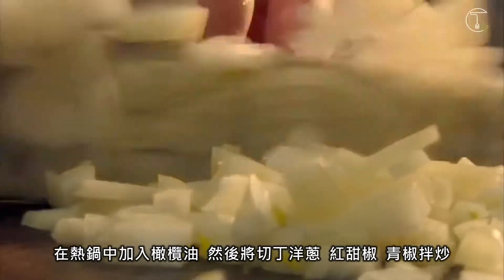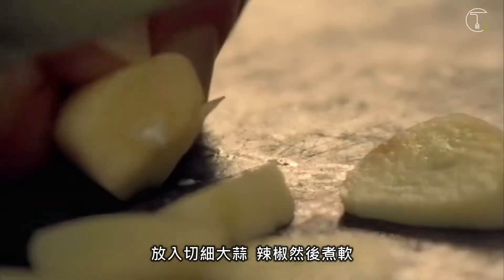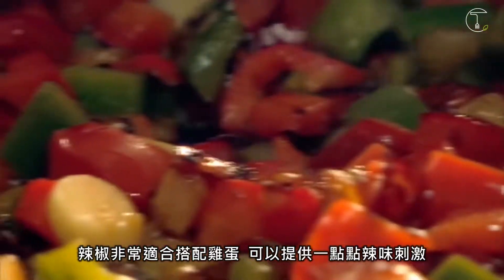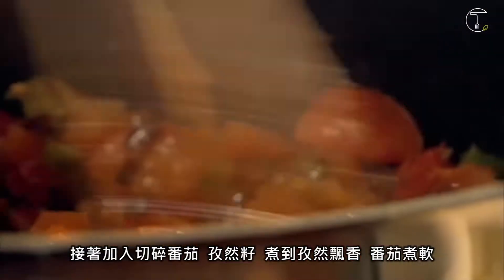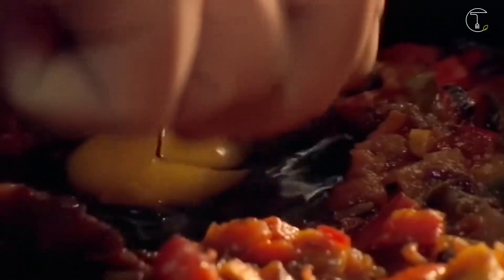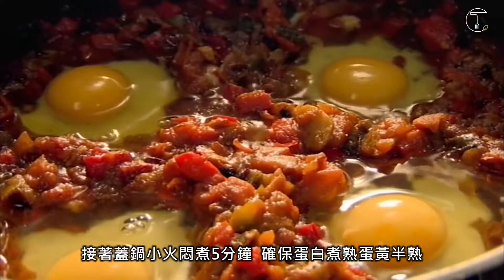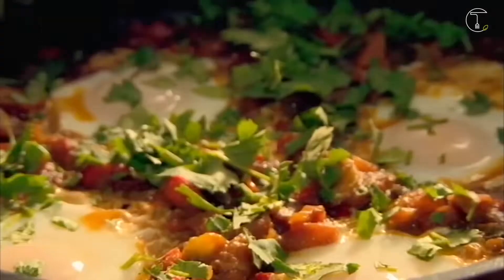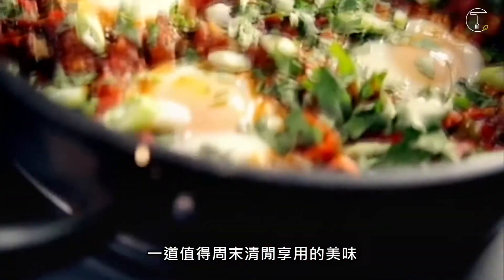〈拉姆齊上菜〉北非香辣煎蛋│North African Poached Eggs│Gordon Ramsay